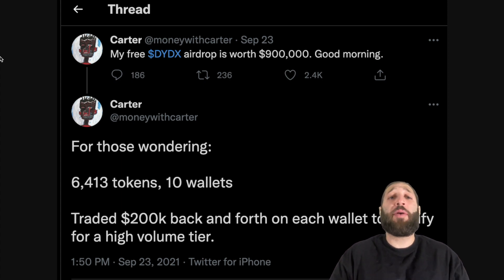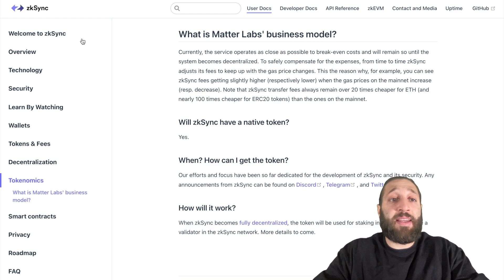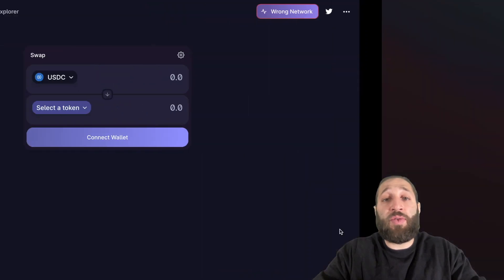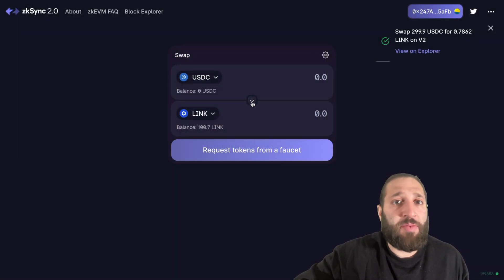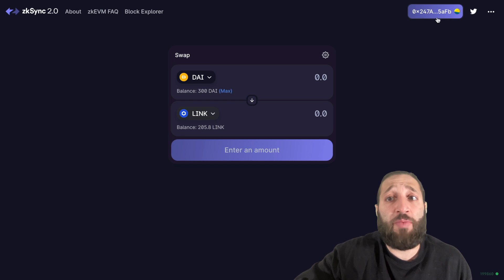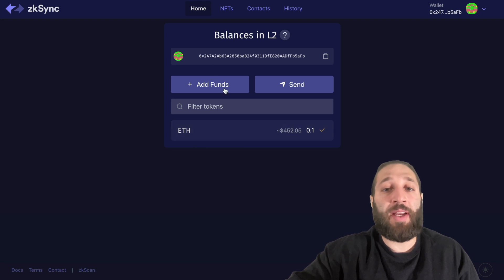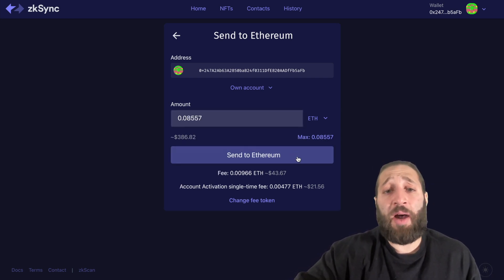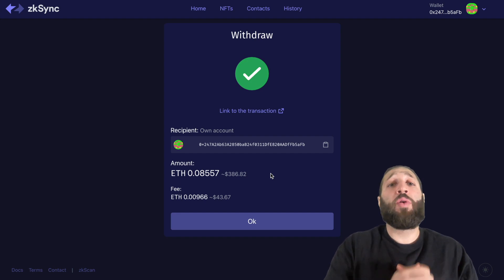Huge Crypto Airdrop! 💰 zkSync airdrop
Crypto airdrops have been very profitable this year and everybody is trying to find the next one. zksync is hinting at an airdrop and in this video we will show you how to qualify for the zksync airdrop!